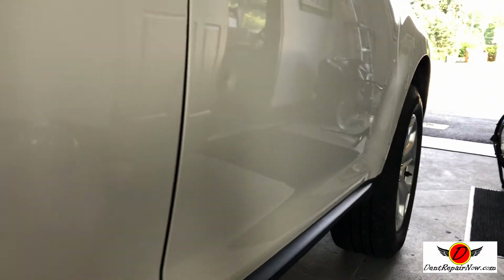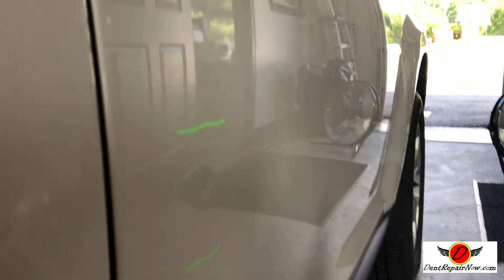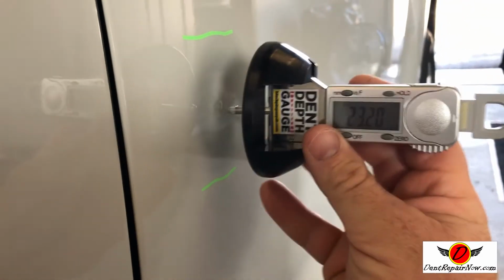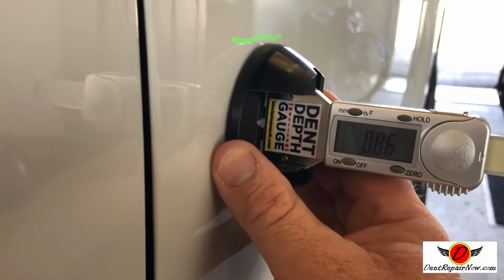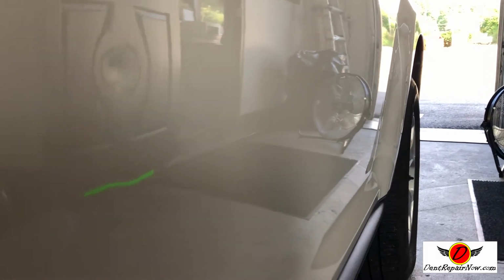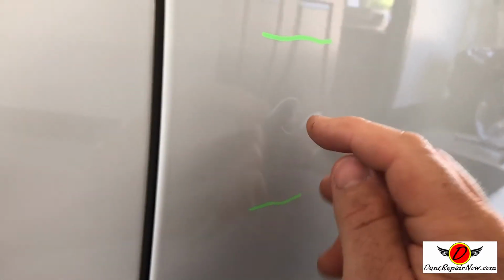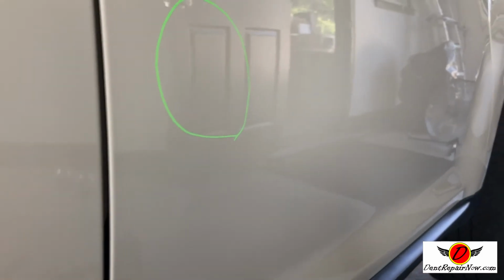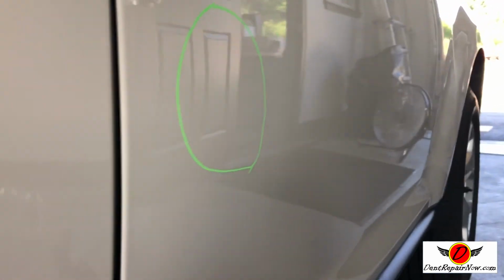Photo Estimate PSA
In this video, you can see the difference in pricing from an insurance estimate to an actual repair.  A photograph can often be deceiving when an estimate is done.